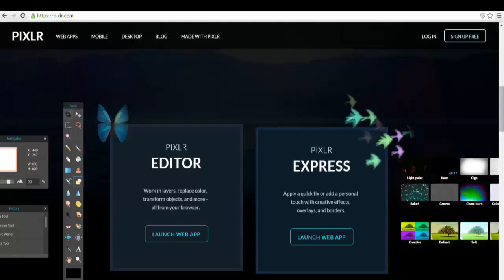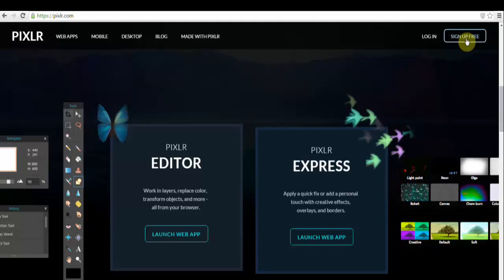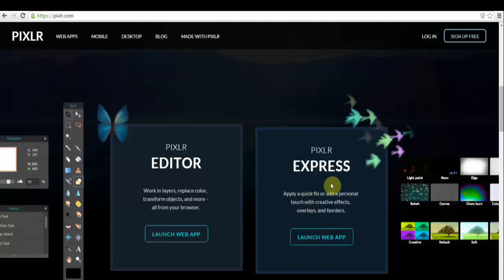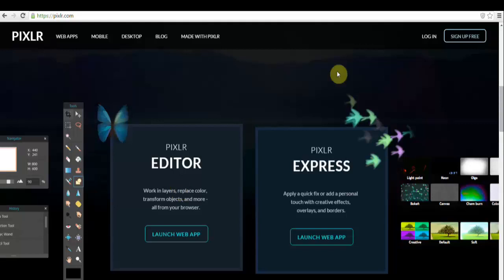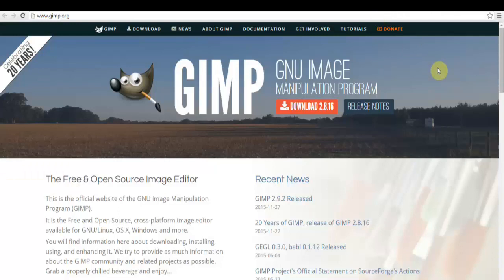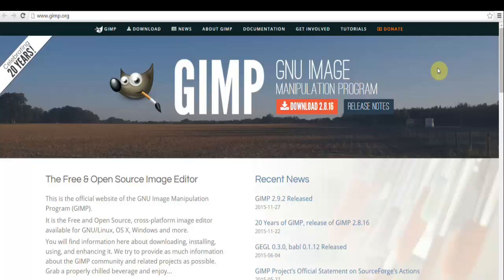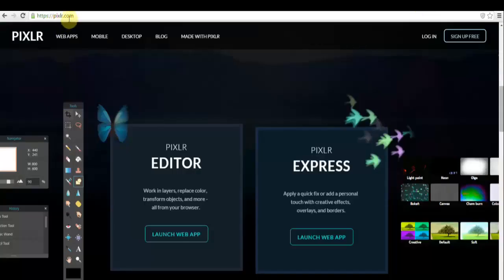Perfect Ways to Best Marketing of Your Content on Facebook P8 - Tuthowto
As a business owner who generates content professionally, your ultimate goal (besides selling your products and/or services) is to get your content to go viral. Of course, you are the one person who is not able to make that happen directly. You need to find a way to get other people to share it and promote it.

Go Viral On Facebook - How to Make a Social Media Post Go Viral P1 - Tuthowto

 Go Viral On Facebook - How to Make a Social Media Post Go Viral P2 - Tuthowto

 Go Viral On Facebook - How to Make a Social Media Post Go Viral P3 - Tuthowto

 Go Viral On Facebook - How do you make a post go viral P4 - Tuthowto

 Go viral on Facebook - Perfect Ways to Write Content That Will Go Viral P5 - Tuthowto

Go Viral On Facebook - Perfect WAYS TO MAKE YOUR PHOTO OR VIDEO GO VIRAL ON SOCIAL MEDIA P6

Playlist of Viral on facebook all tutorials